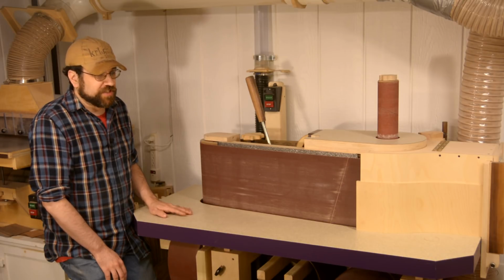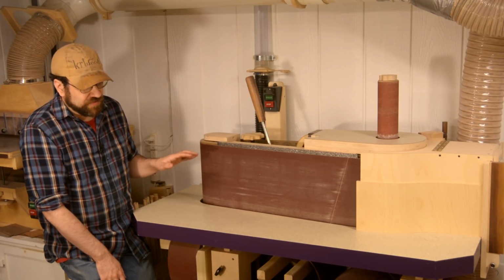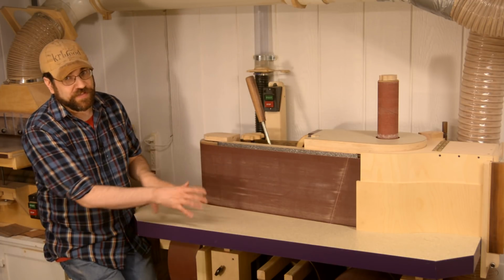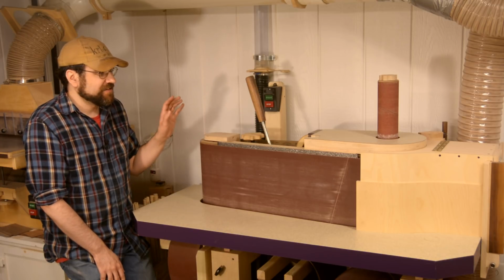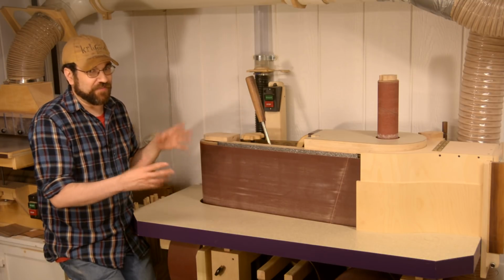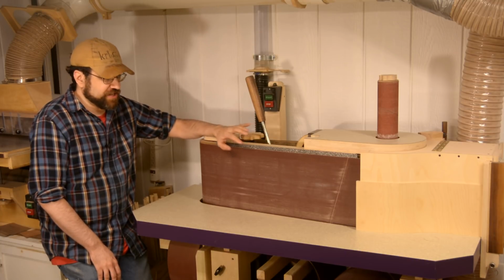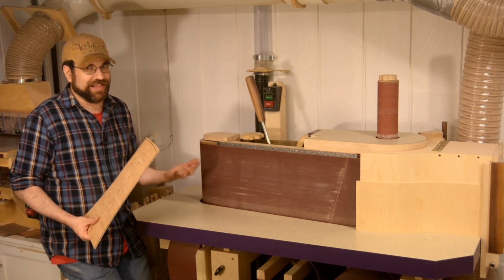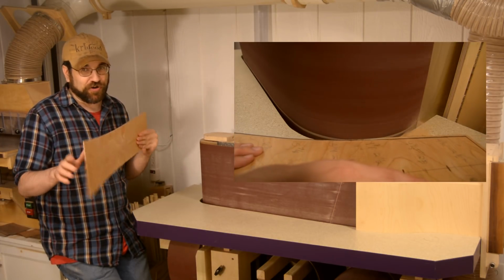ESC Sander - DIY Edge Sander and Spindle Sander